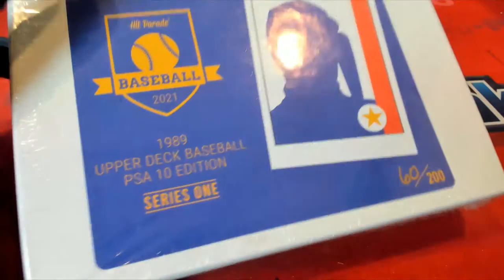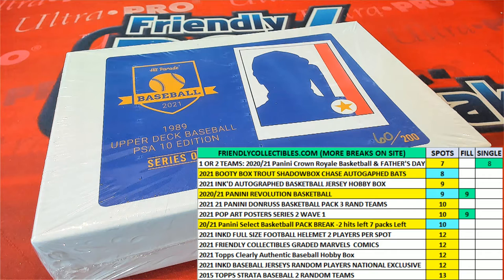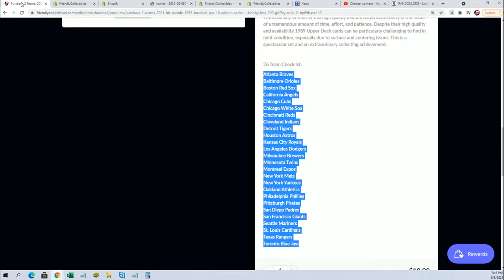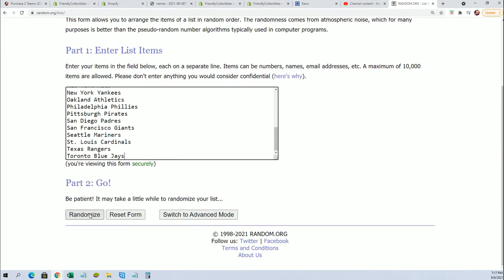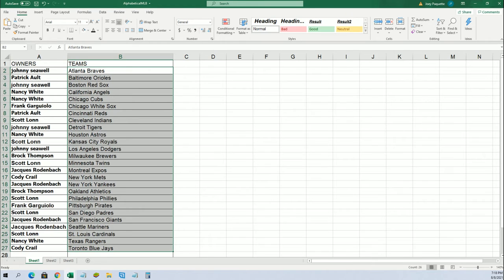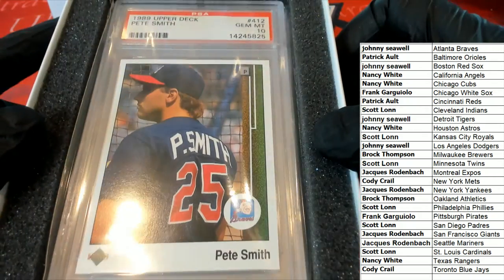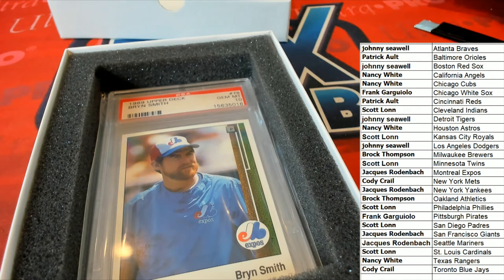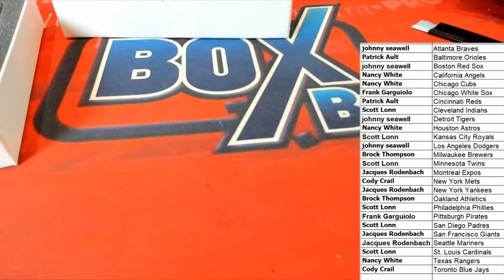2021 Hit Parade 1989 Baseball PSA 10 Edition Series 1 Hobby Box 200 GRIFFEY RC! ID 21HP89BASE109